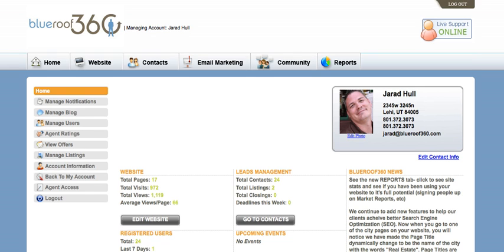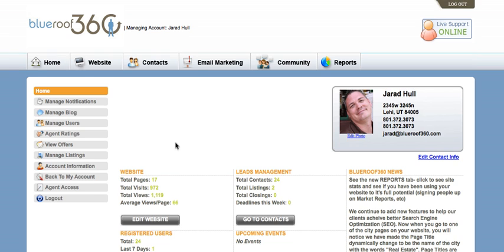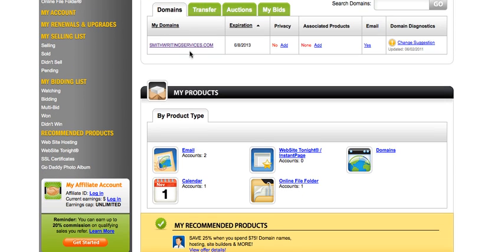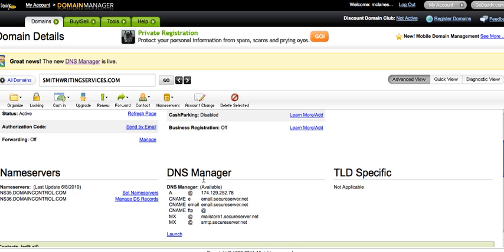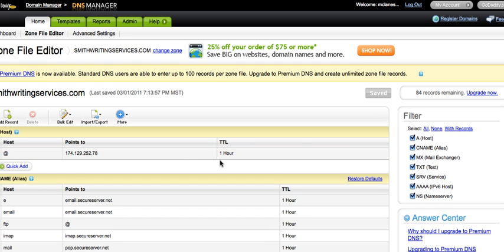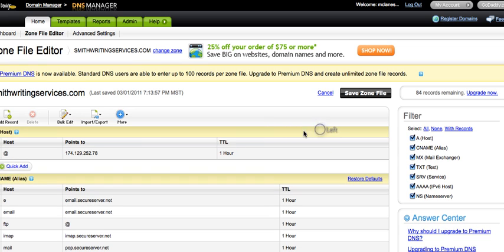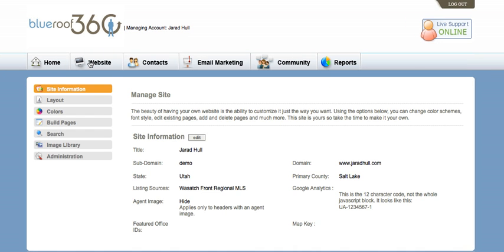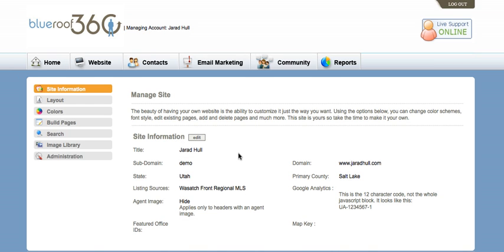Setting up Domain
Learn to set up a new domain with a domain registrar and link your Blueroof360 account to your domain.